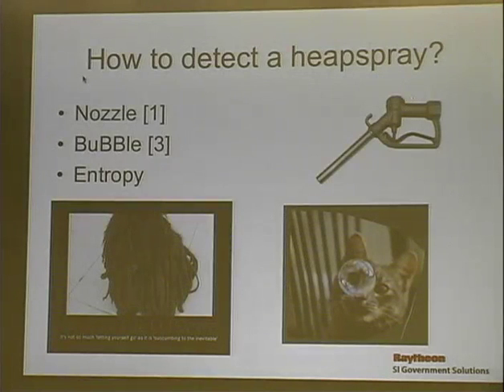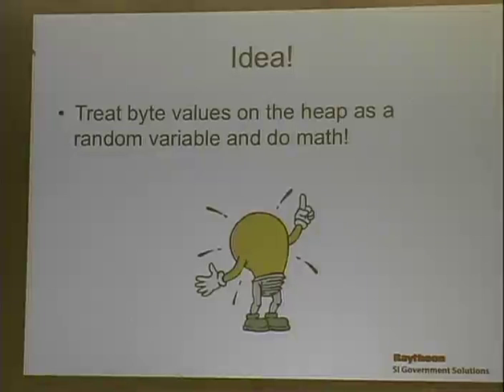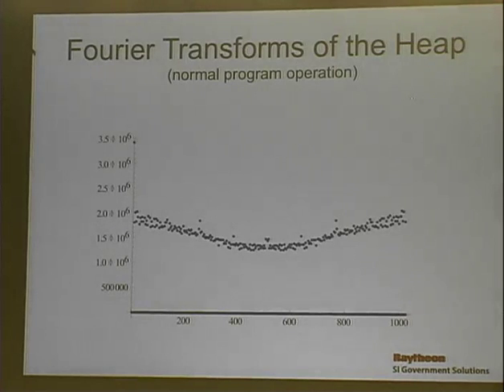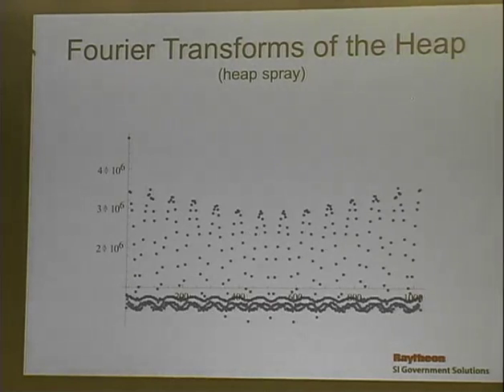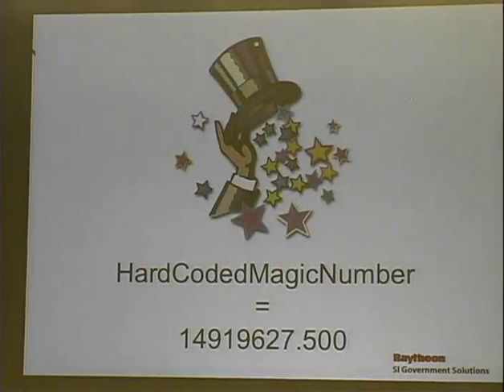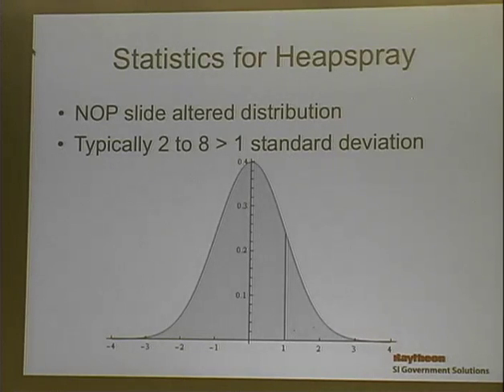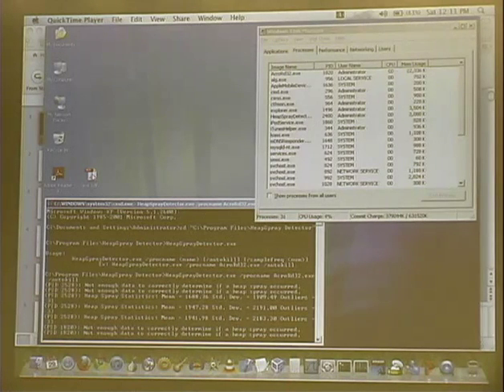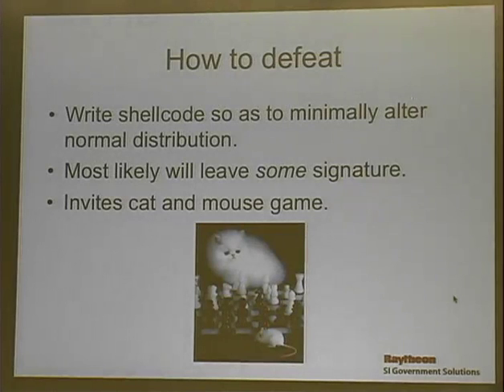Shmoocon 2011 - Kovach Hairspray Detector